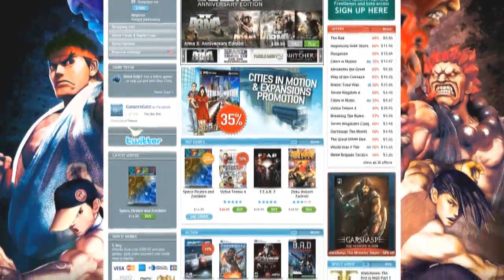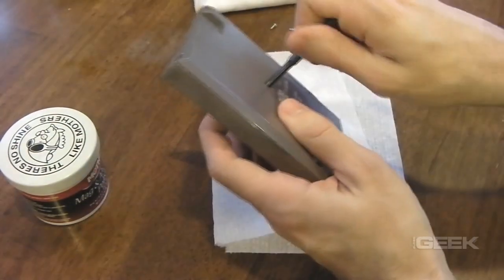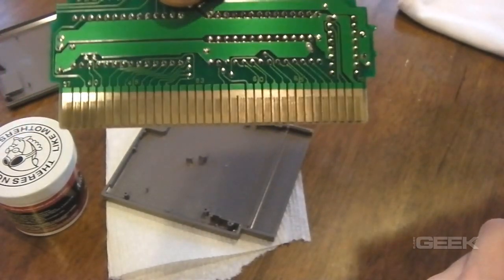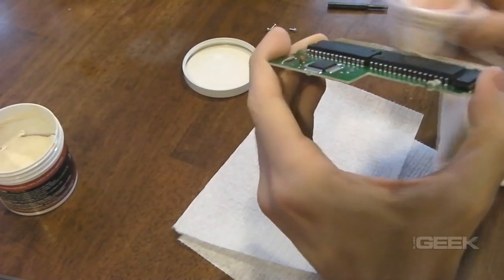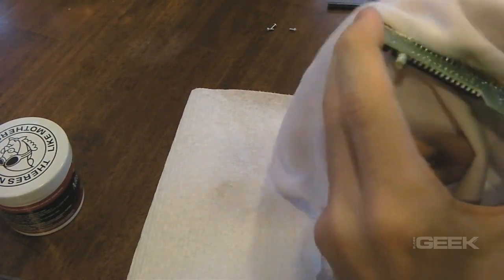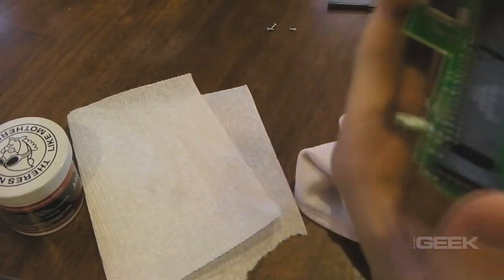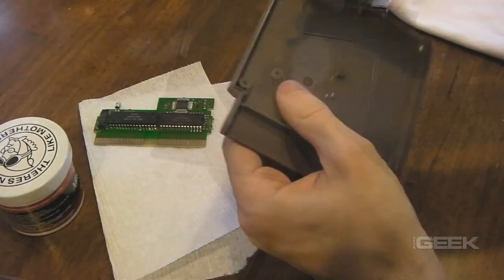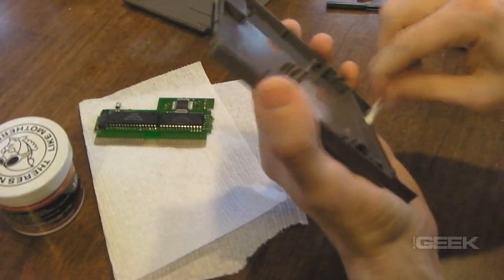How to Clean Your NES and Retro Games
Phil, the host of The Game Club and Shamoozal, took the time to put together this great video showing how to clean your old NES and other cartridge-based games.

Video by Phil Summers.